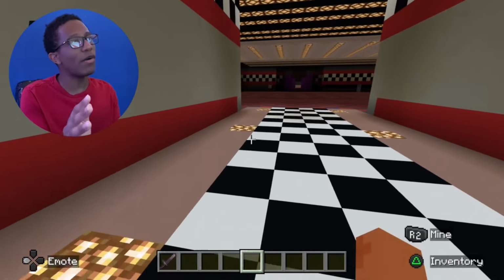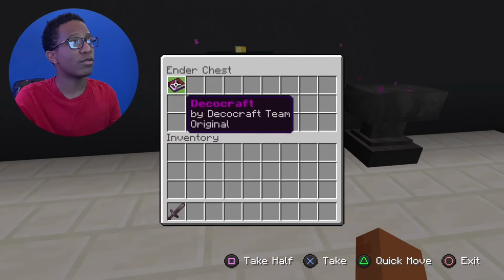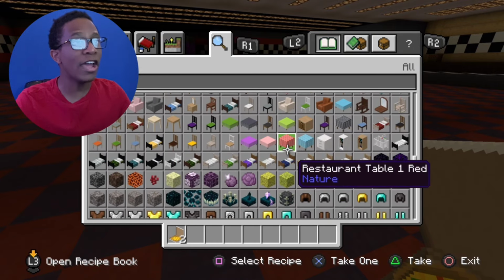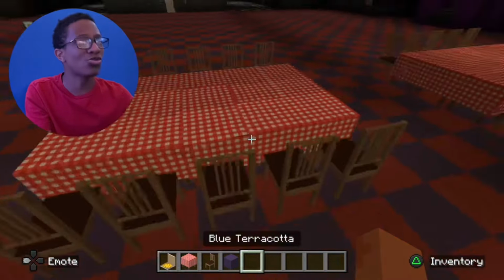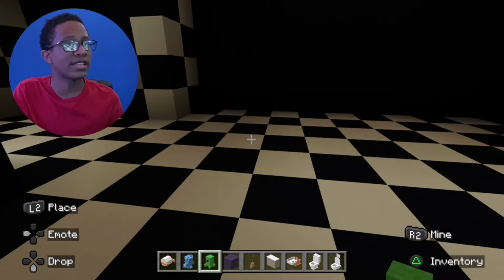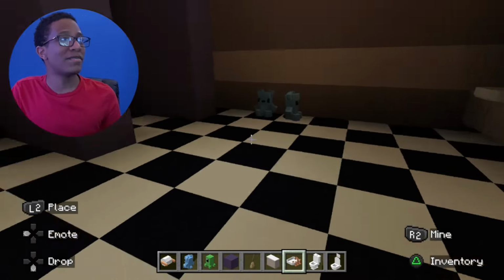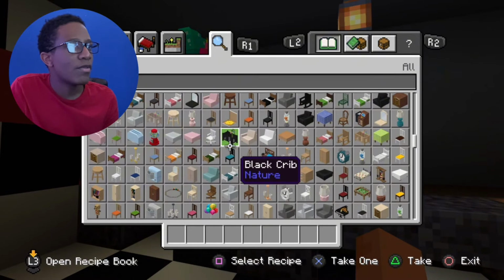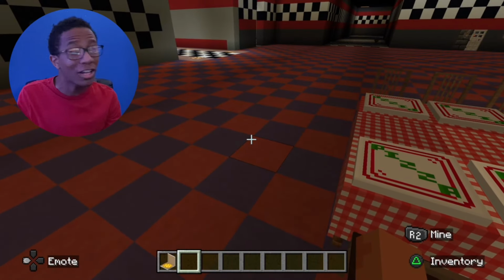Open Up! | S1:E1